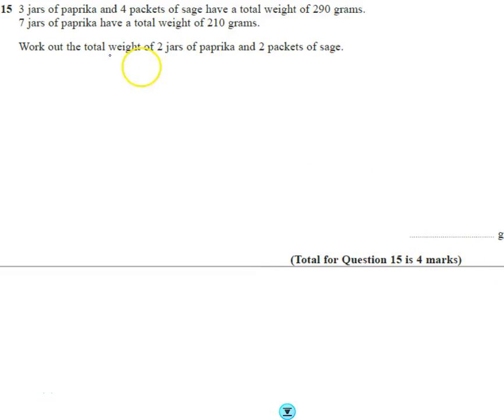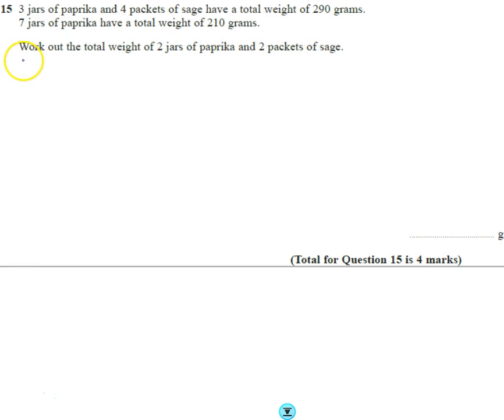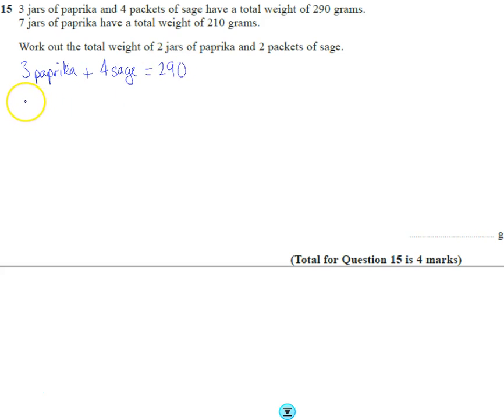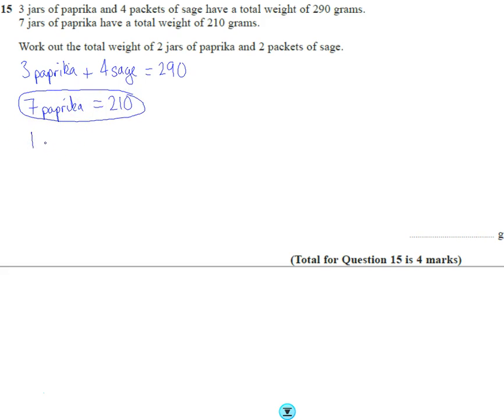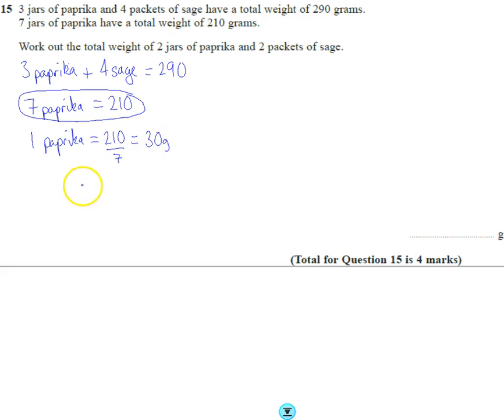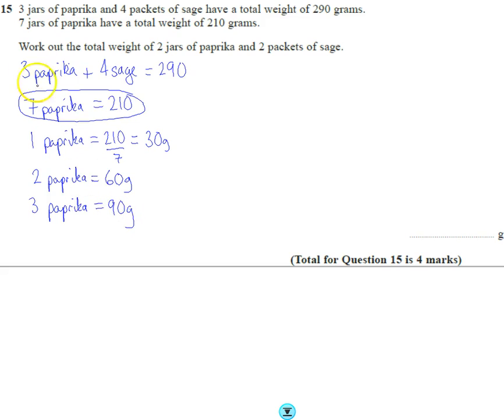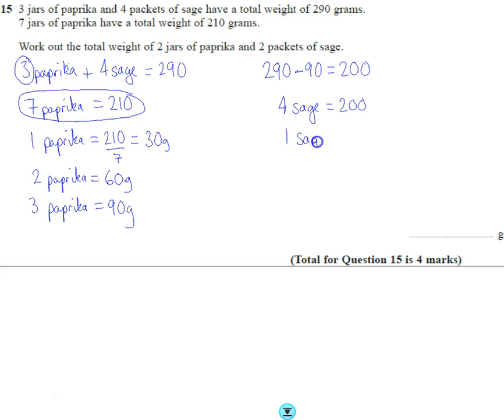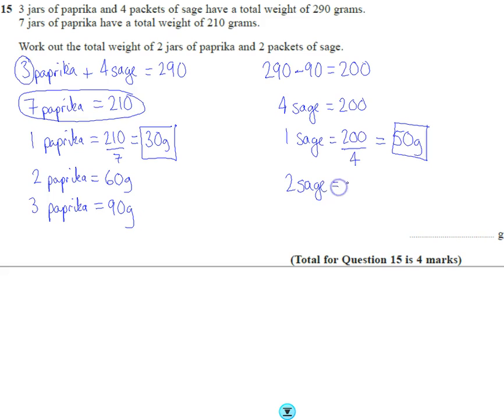Edexcel Mock 2 Paper 1F Q15 Proportion problem solving